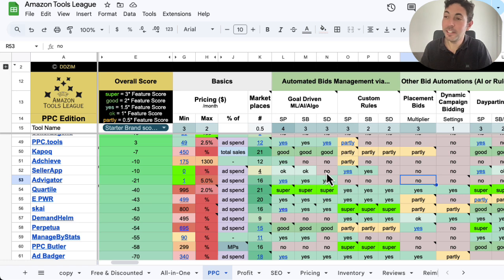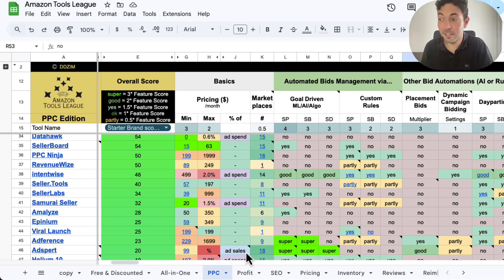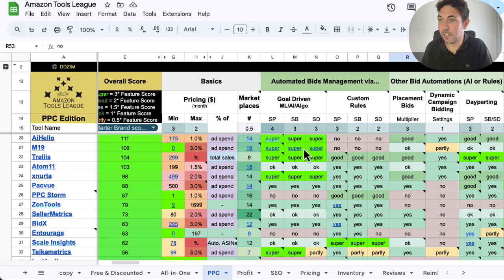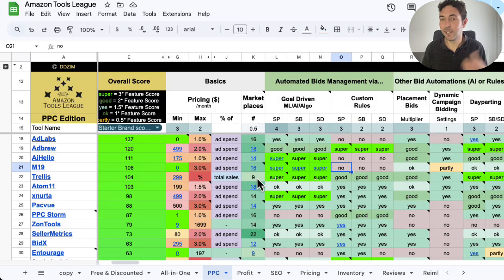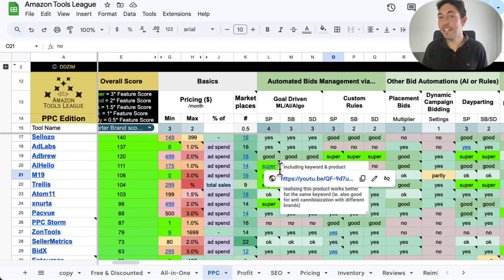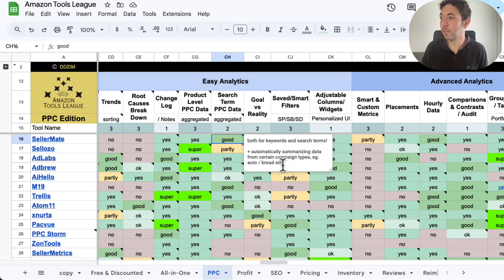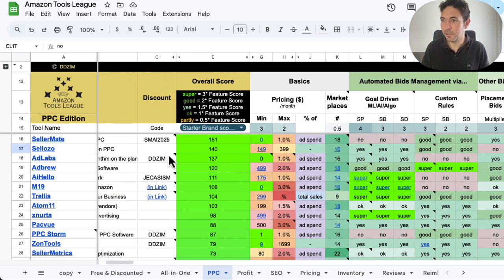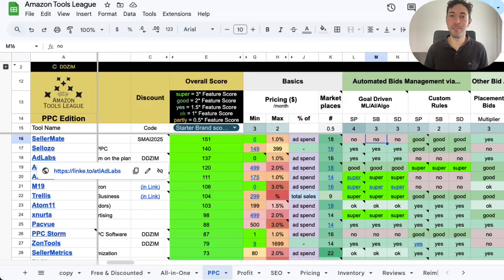Review of EVERY Amazon Ads Software (your budget doesn't matter)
New Amazon Ads software solutions have joined the Amazon Tools League in recent months. Find out which (free) Amazon Advertising tools have climbed to the very top of the startup scoring system in May 2025.

This includes a lot of free software for amazon sellers (ie. freemium plans), so there is really no reason anymore not to give some of these software solutions.a try!

0:00 intro
1:45 Amazon Ads software with Minus points?!
2:24 Top 35 Amazon Ads Tools
3:10 Top 20 Amazon seller tools (including top Amazon profit trackers teaser)
4:18 Best Amazon Ads Software 2025 for new low budget FBA sellers
5:45 SellerMate Review (free software for Amazon sellers)
7:19 Outlook, what's next?

★ Important Links ★

★ Great Amazon Advertising Tools with discounts ★

Trellis (100% off first month)
Quartile (use ddzim55 for 2 month discount)
M19 (100% off first month)
BidX (use DDZIM for 1st month off)
AiHello (use DDZIM for a reduction of the % priciing)
PPC Storm (use DDZIM for 10% lifetime discount)

All-in-One:
Helium 10 ads (Code: DDZIMPPC10 for 10% lifetime discount)

Best Amazon Profit Tracker & Analytics tools:

SellerBoard (Includes 100% discount on first 2 months)

Great Amazon SEO software with discounts:

Data Dive (Code DDZIM for 20% lifetime discount)
ZonGuru (Includes 20% lifetime discount)

About Me:

I'm David and I've been consulting Amazon sellers since early 2016 when I was working for one of the leading Amazon PPC tools in the market. This channel helps me live out my full Amazon Ads geekness. As a by-sponsored-product, it should also help you with your Amazon Advertising goals!  I'm aiming to be the number 1 NEUTRAL source for Amazon Marketing coupled with software know-how to help people sell more profitably on Amazon and increase their chances of surviving the Amazon journey - unfortunately I know of all too many sellers that had to give up, often enough because they did not use Amazon PPC effectively. Don't be one of them and stick around to grow your business :)
David

Nothing to see here, just throwing some amazon advertising keywords at youtube ;)

Amazon ads software, review amazon advertising tools, amazon ppc tools review, amazon ads tools reviewed, best amazon advertising software